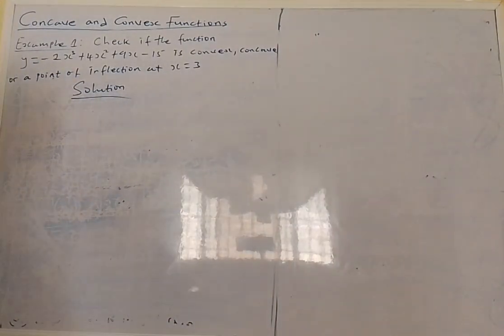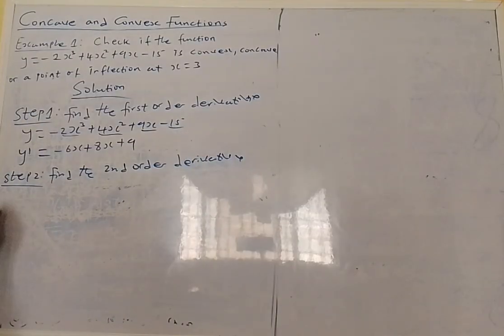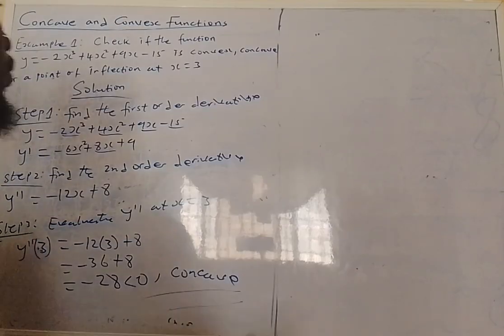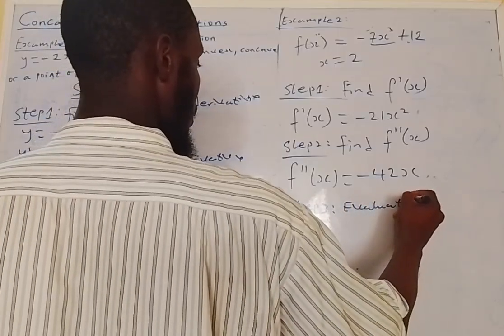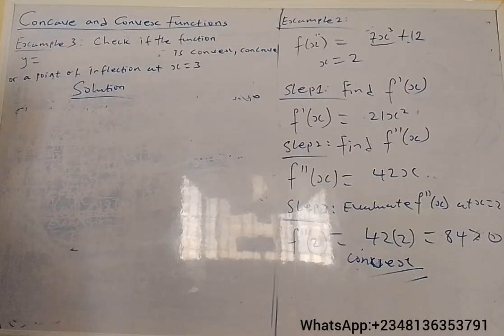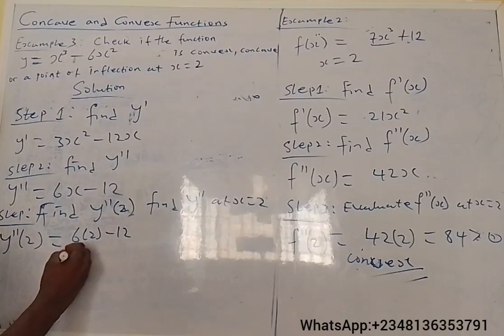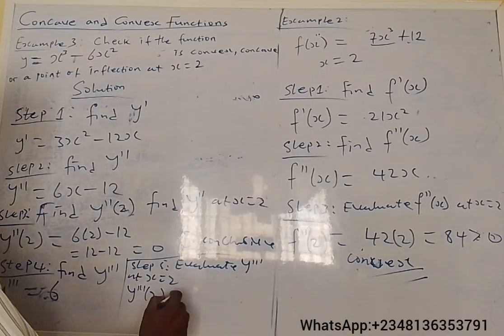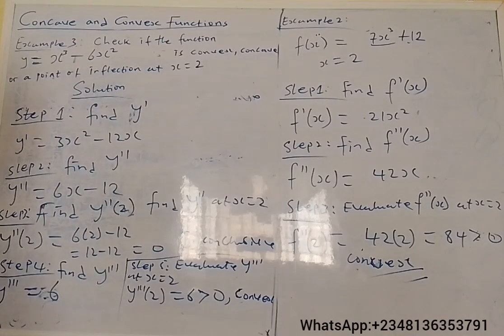Convexity and Concavity: Worked Examples